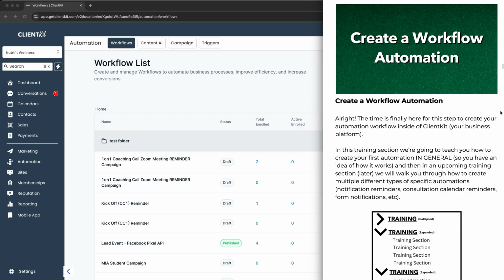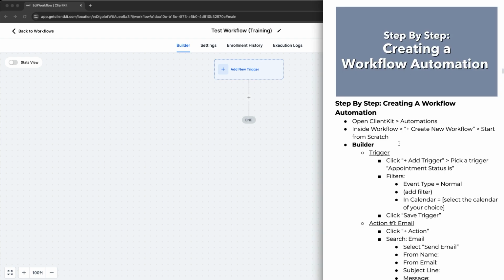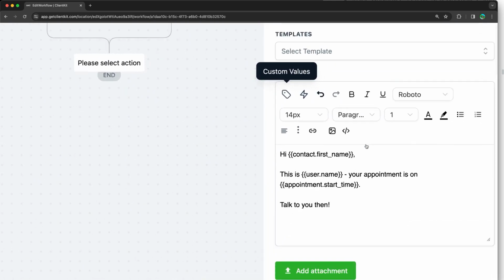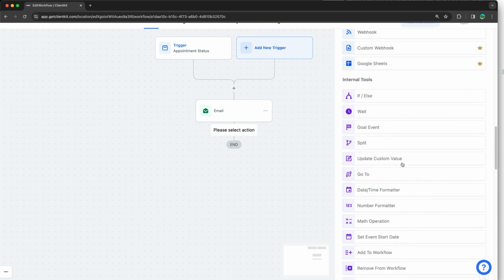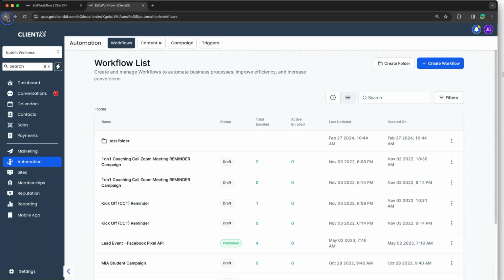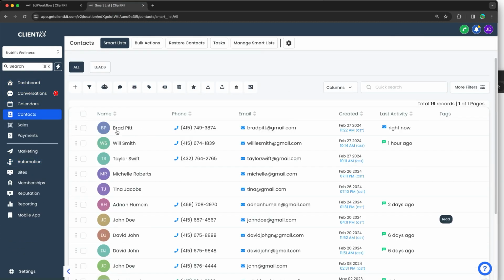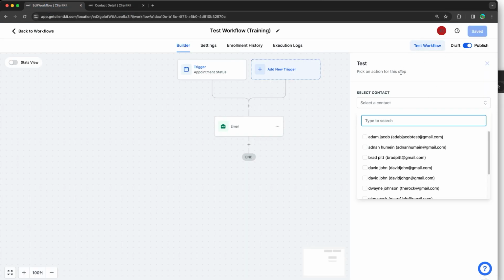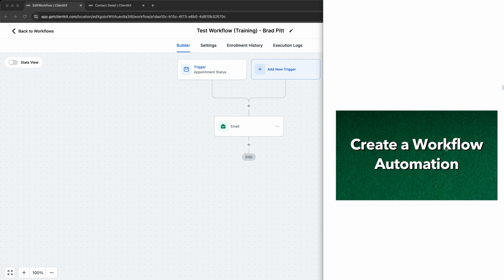Step #2) Create a Workflow Automation